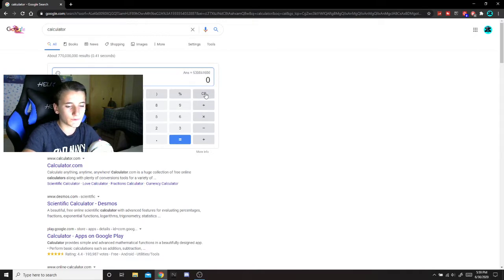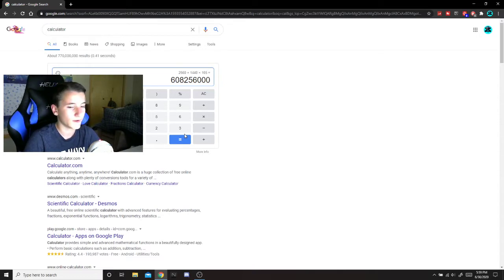Can HDMI Do 1080p, 240Hz? (Yes?)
Hello Everyone! In this video I address If HDMI (Mathematically) can do 1080p, 240hz.